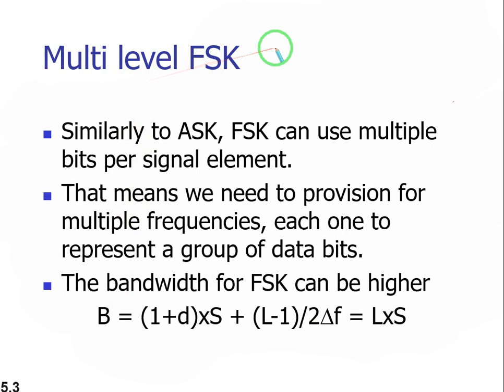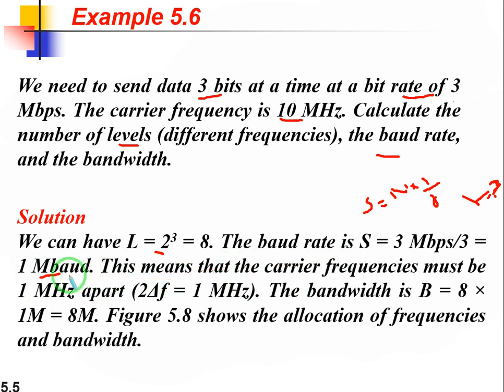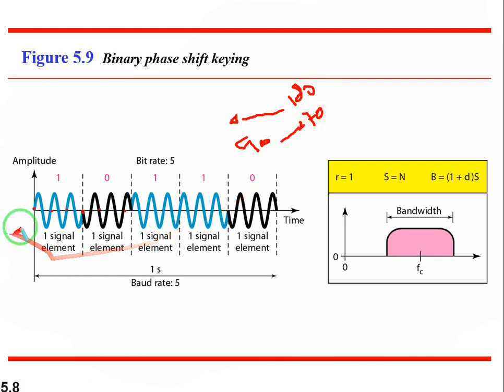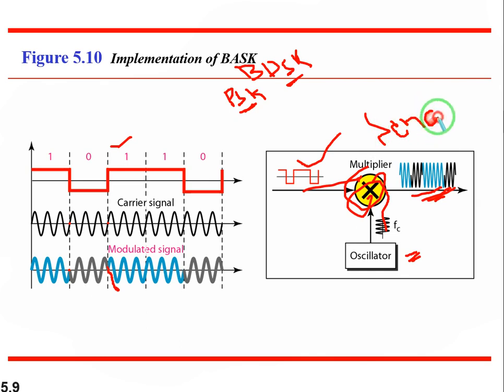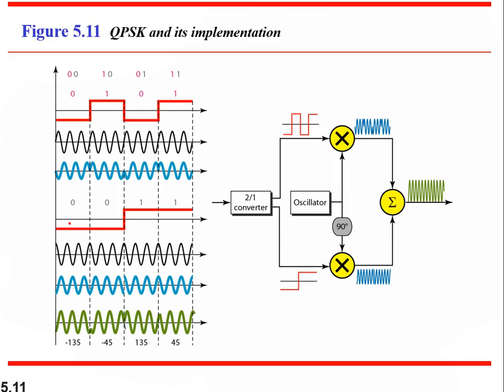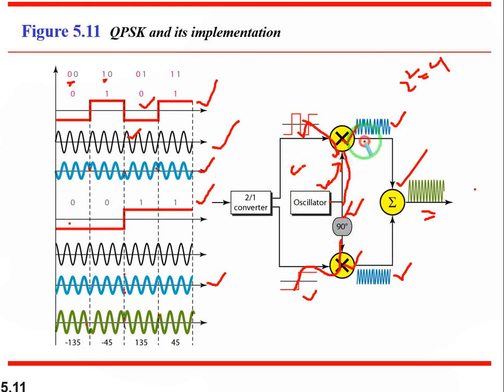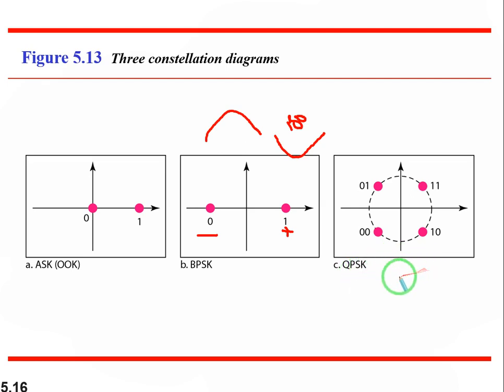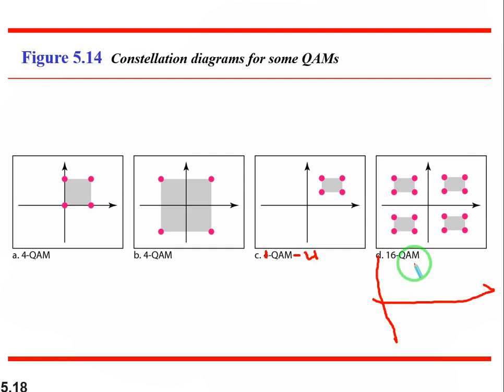Lecture 10 05 02 data comm